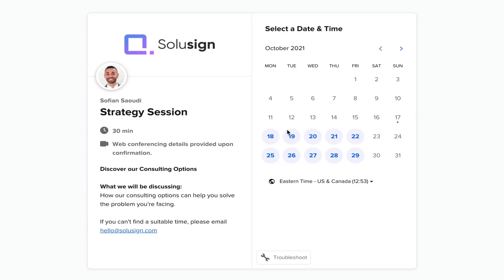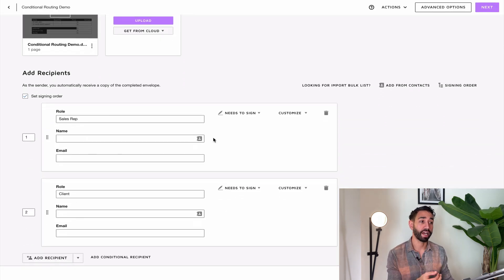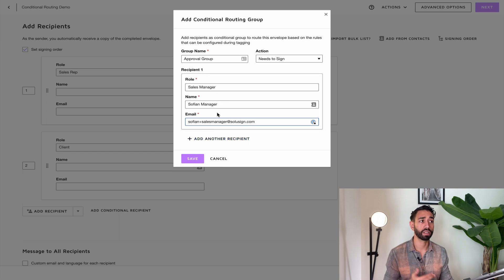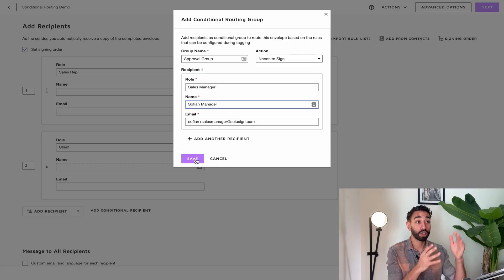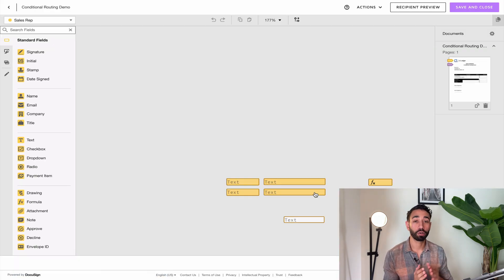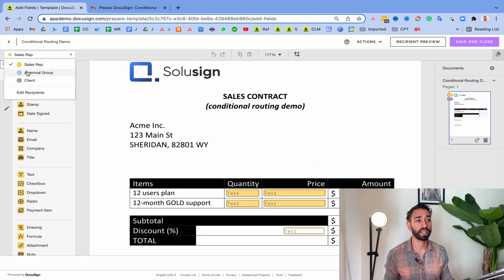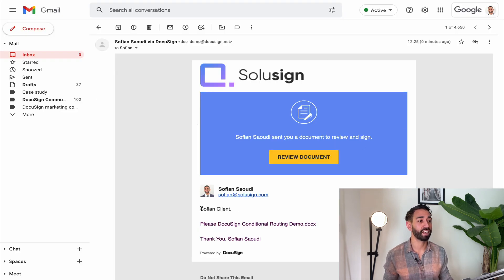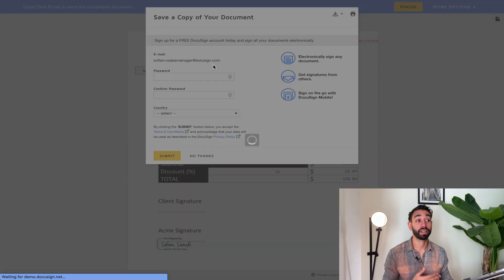How to Use DocuSign Conditional Routing to Send Envelopes to the Right Person (2025 TUTORIAL)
WE OFFER:
👇 TOP Apps To AUTOMATE WORKFLOWS 👇
Document Automation: